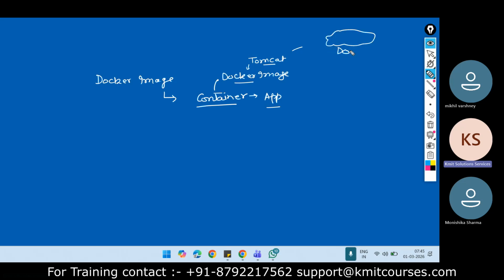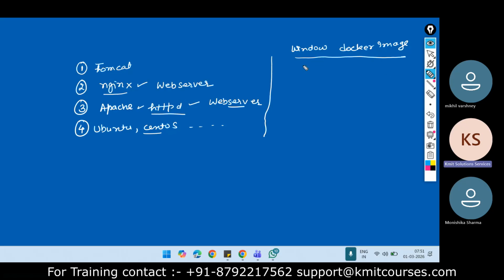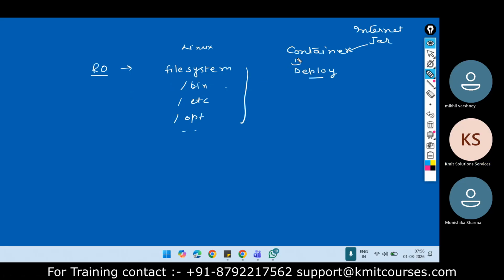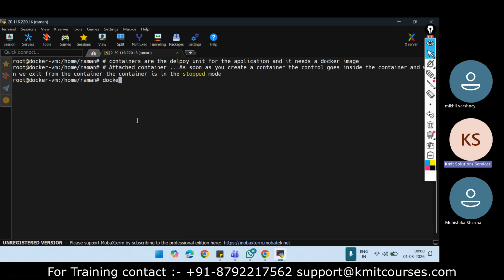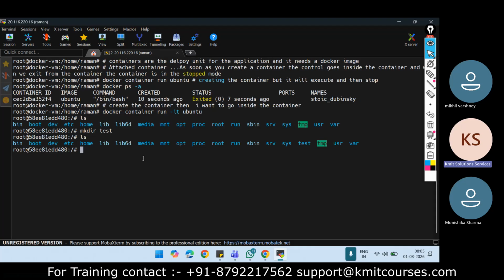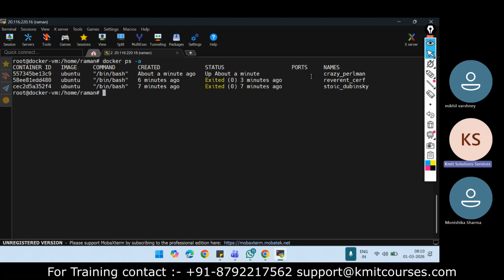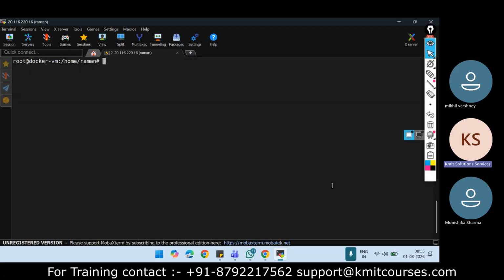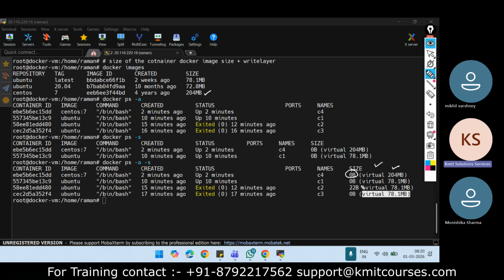Mastering DevOps Batch Lecture 10 Docker Containers Complete Guide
Welcome to Mastering DevOps Batch – Lecture 10 🚀

In this lecture, we cover Docker Containers in complete detail, including:

Attached vs Detached containers

Naming & renaming containers

Container size (Image + Writable Layer)

Limiting CPU & Memory

docker stats & docker inspect

Start, Stop, Restart, Pause, Kill

Removing containers & images

Port mapping

Running Apache inside Ubuntu container

Copy files into container

docker commit to create custom image

This session is perfect for:

DevOps Beginners

Cloud Engineers

Docker Interview Preparation

Real-time practical learning

🐳 Commands Covered in This Lecture

Below are all the Docker commands demonstrated:

# Create container (default attached)
docker container run ubuntu

# Interactive container
docker container run -it ubuntu

# Detached container
docker container run -it -d ubuntu

# List containers
docker ps
docker container ls -a

# Rename container
docker container rename crazy_perlman c1
docker container rename reverent_cerf c2
docker container rename stoic_dubinsky c3

# Named container
docker container run -it --name c4 -d centos:7

# Check image & container size
docker images
docker ps -s
docker ps -a -s

# Run nginx
docker pull nginx
docker container run -it --name web -d nginx

# Stats
docker stats web

# Limit memory
docker container run -it --name web1 -m 8m -d nginx
docker container update web1 -m 16m

# Limit CPU
docker container run -it --name web3 -c 410 -d nginx

# Inspect container
docker inspect web1
docker inspect web1 | grep "Memory"
docker inspect web3 | grep Cpu

# Lifecycle commands
docker start c3
docker stop web
docker restart web1
docker pause web3
docker unpause web3
docker kill web

# Exec inside container
docker exec -it web bash
docker exec -it web1 ls /
docker exec -it web1 mkdir test

# Remove containers
docker rm c3
docker rm -f c2
docker rm -f $(docker ps -a -q)

# Remove images
docker rmi centos:7
docker rmi -f $(docker images -q)

# Port mapping
docker container run -it --name web -p 80:80 -d nginx
docker container run -it --name web2 -p 82:80 -d nginx

# Apache inside Ubuntu container
docker container run -it --name web -p 80:80 -d ubuntu
docker exec -it web apt update
docker exec -it web apt install apache2 -y
docker exec -it web service apache2 start
docker exec -it web echo "This is my web page /h1" /var/www/html/index.html

# Copy file to container
docker cp test.html web:/var/www/html

# Commit container to image
docker commit web webimg

# Run committed image
docker container run -it --name web -p 80:80 -d webimg

✔ Containers are deployment units
✔ Difference between attached & detached mode
✔ Container resource limits using cgroups
✔ Writable layer concept
✔ Port forwarding
✔ Creating custom image using docker commit
✔ Container lifecycle management

DevOps Engineers

AWS / Azure / GCP Engineers

System Administrators

Anyone learning Docker from scratch

Next Lecture Topics:

Docker Volumes & Storage

Docker Networking

Dockerfile Deep Dive

Docker Swarm